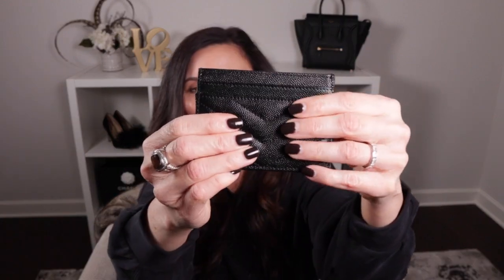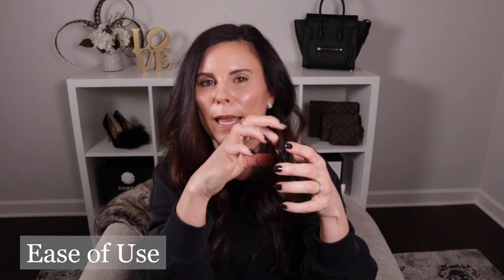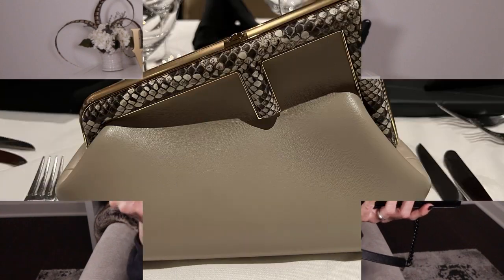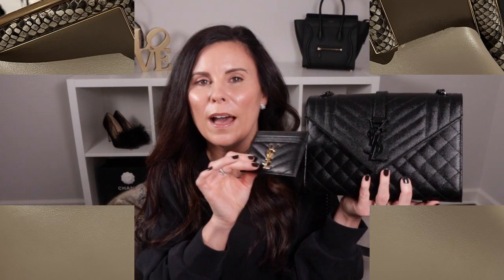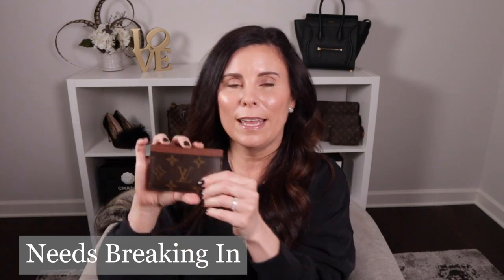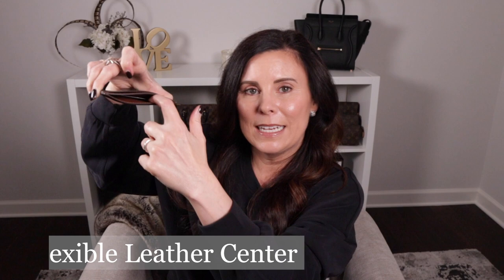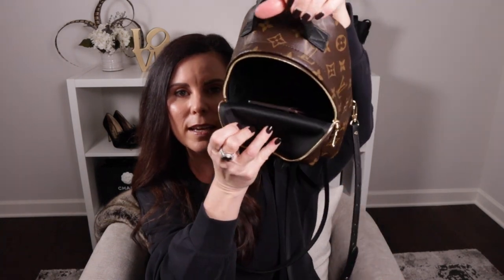LUXURY CARD HOLDER COMPARISON | LOUIS VUITTON VS YSL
Hello luxury loves!  Talking about one of the most inexpensive luxury accessories, the card holder by Louis Vuitton and YSL in today's video!  I have a few of these in the collection and find out why I highly recommend them!

Let’s connect!

About:
Heather compares the Louis Vuitton card holder to YSL and shares how they can be utilized with various luxury bags.

Live Your Luxe,
Heather